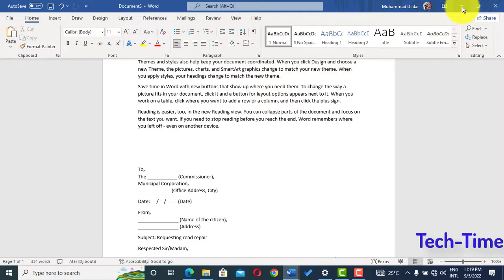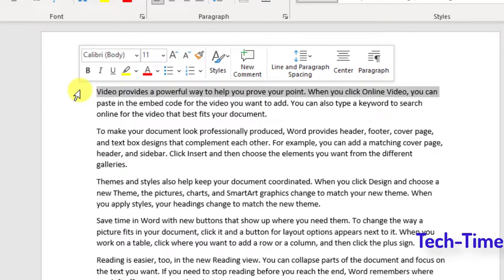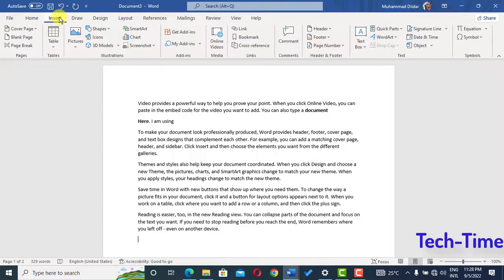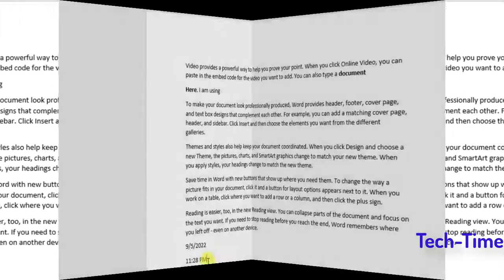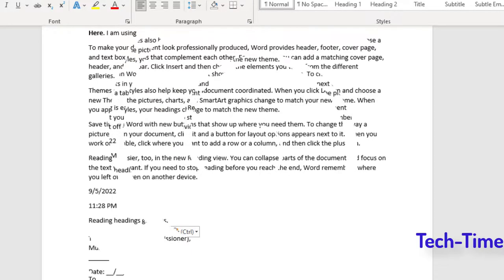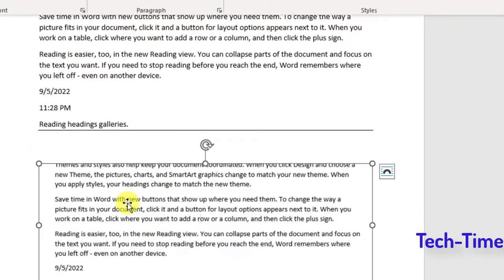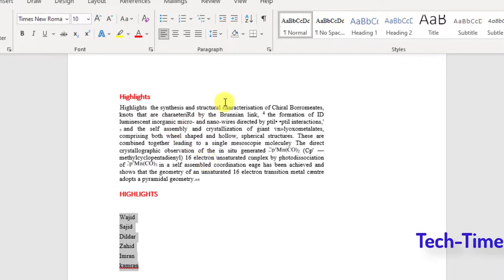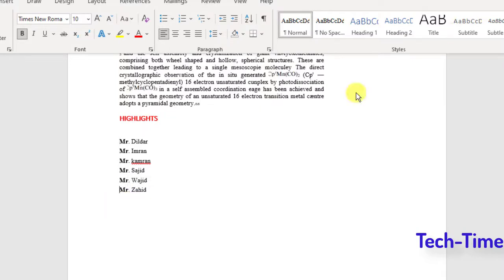Top ten tricks in Microsoft word|Top tips in Documents formatting in Word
in this video I have explained top 10 Microsoft world tips and tricks that will help you in formatting the Microsoft Word document easily. timestamping has been done so that you could move to the tip that you are in search of.
Timestamping.

Tab at particular point: 0:30
Selection of a text: 1:20
Delete a text : 1:57
Clear formatting: 2:20
Date and time: 3:02
Extract text from picture: 3:44
Copy multiple times : 5:11
Insert a line : 6:36
Snip and sketch: 7:18
Format Painter: 8:03
Arrange text in order: 8:48
Sort : 9:14
Vertical select a part of text: 10:05